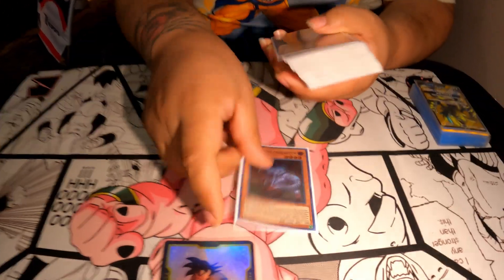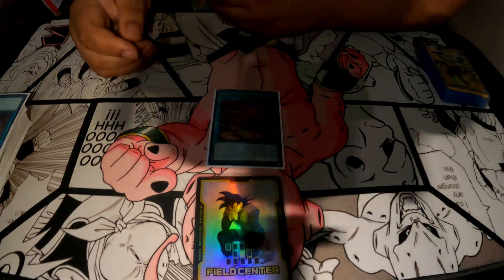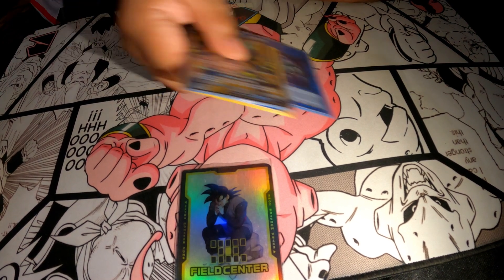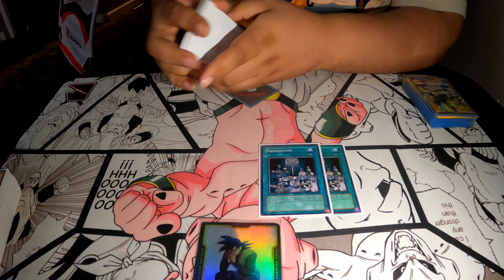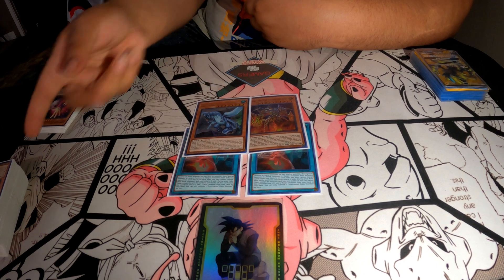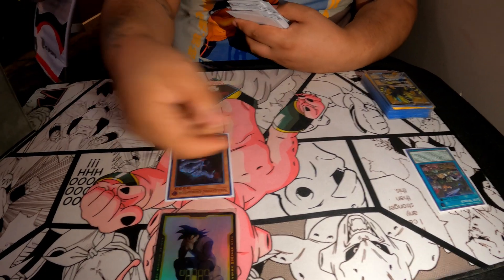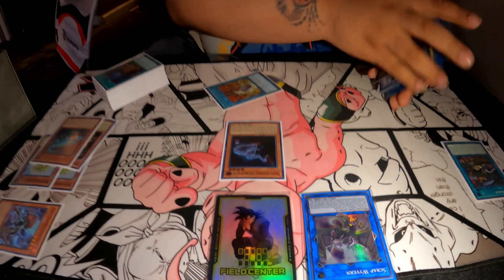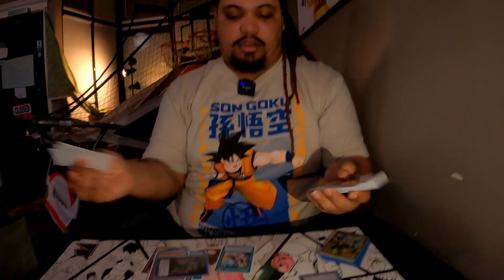1st Place Locals Dino Spright Deck profile - April 2023 - Yu-Gi-Oh! TCG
1st Place Locals Dino Spright Deck profile - April 2023 - Yu-Gi-Oh! TCG